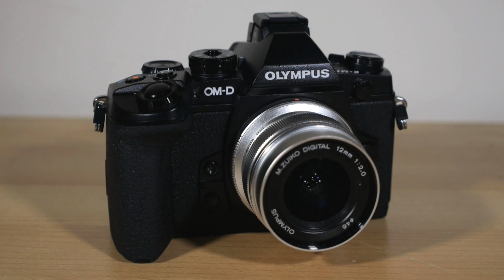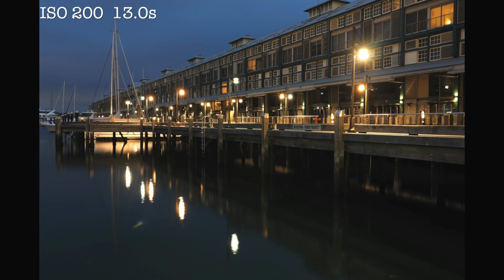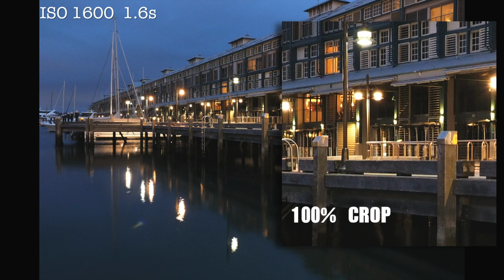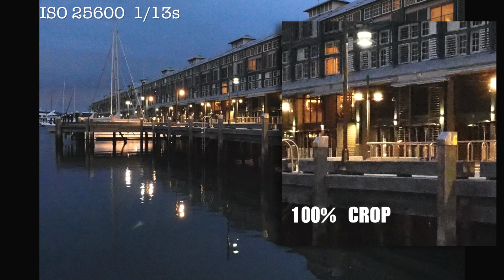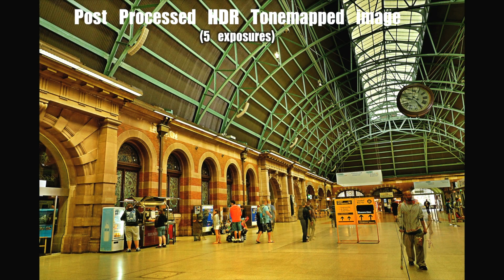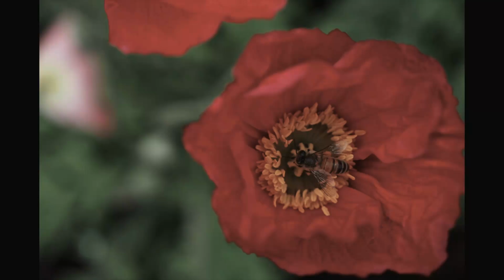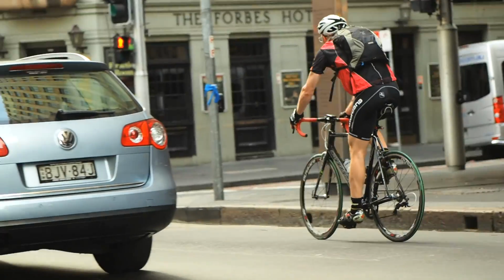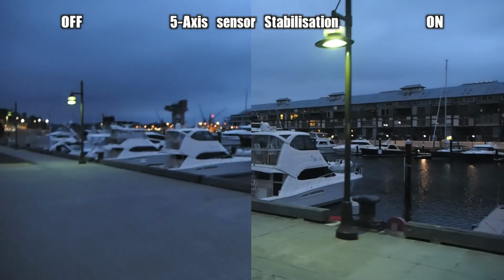Olympus OMD EM-1 Review - Stills & Video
Olympus have a new big boy camera, the OM-D EM-1 -- let's see what it's made of in this, part two of a two part review. Up now, the Stills & Video